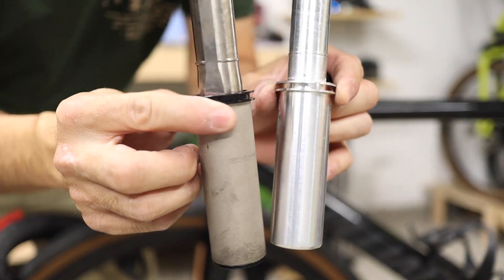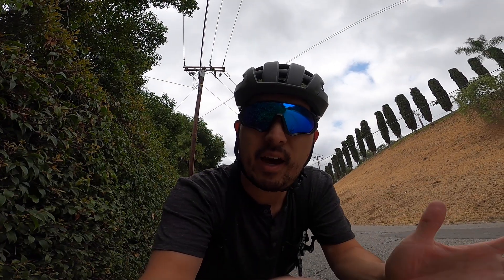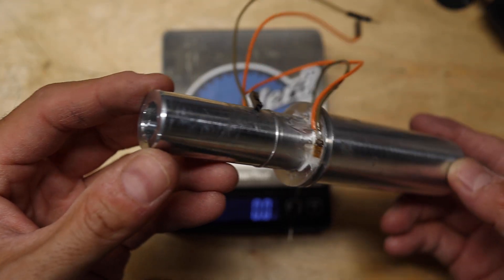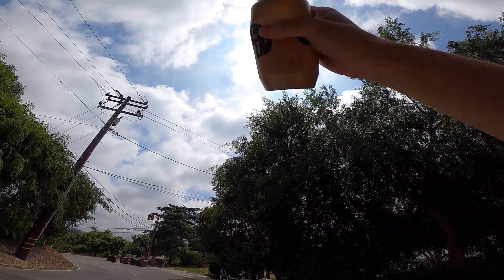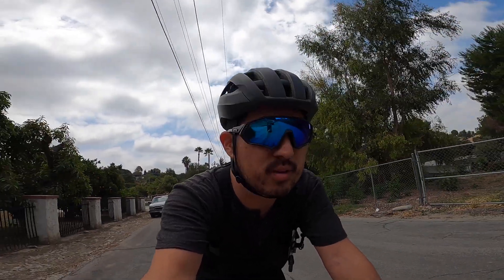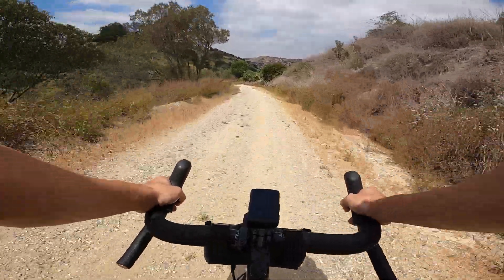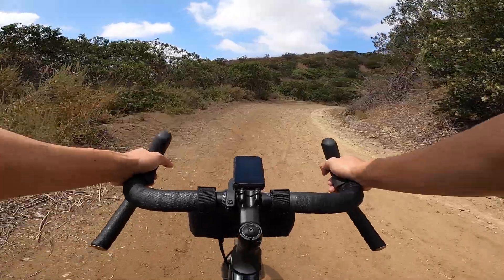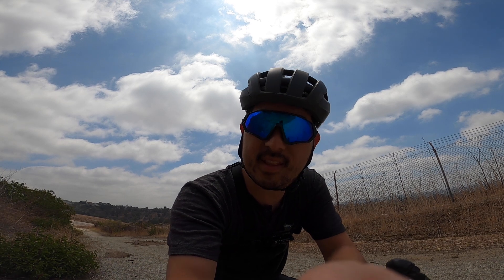I DELETED My Specialized Future Shock!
A fully engineered rigid delete cartridge for the Specialized Future Shock!

The Specialized Future Shock suspension system is a highly complex and proprietary system found on many Specialized bikes like the Diverge, Roubaix, Sirrus, and Turbo Creo. It's a decent system, but requires frequent replacement on the owner's dime.

This may be the first instance of a properly engineered and machined blank unit for those looking to remove the Future Shock and substantially lighten up their bike.

Engineered with some fantastic CPP students: Camila, Carlos, Tristin, Yume. 🤘

Future Shock headset spacers back in stock! (as of 5/18/22).